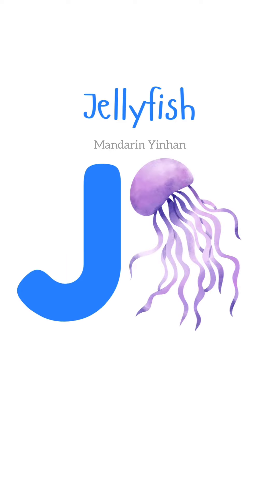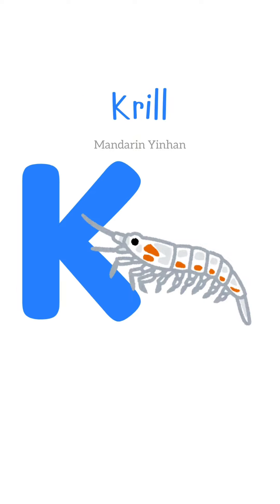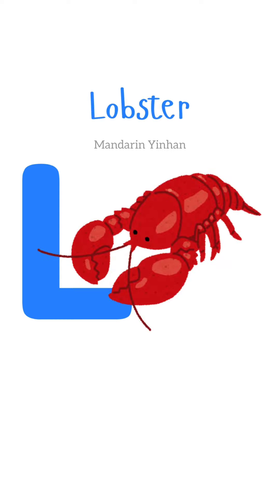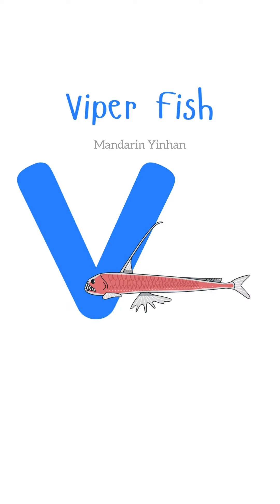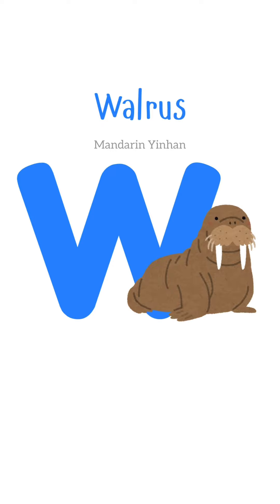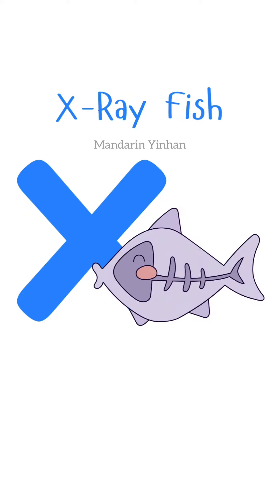Learn ABC Under the Sea | Belajar kosakata tentang Dunia Bawah Laut dari A- Z dalam bahasa Inggris